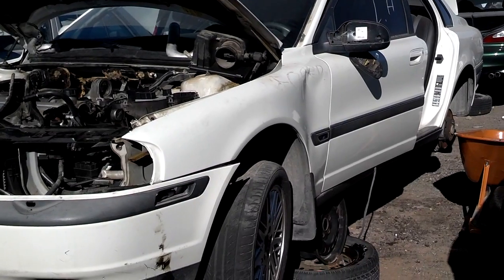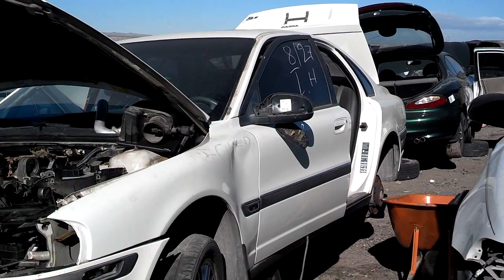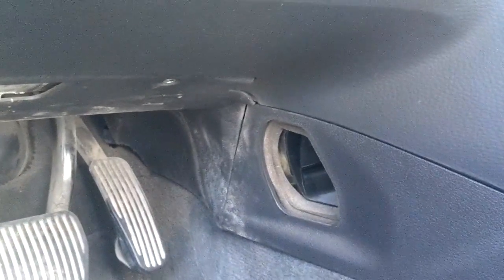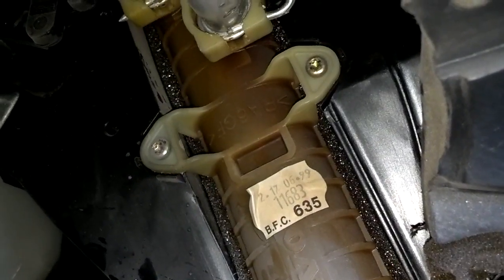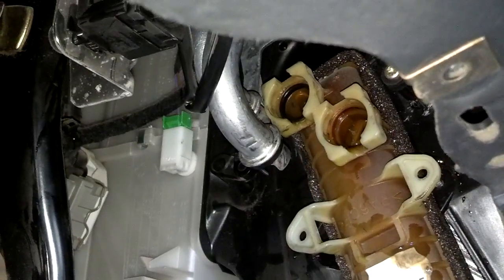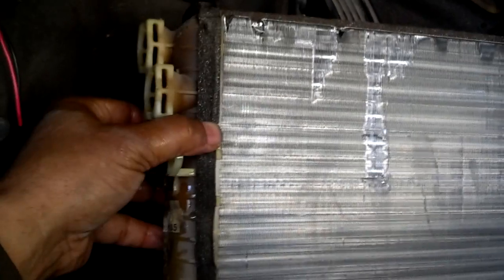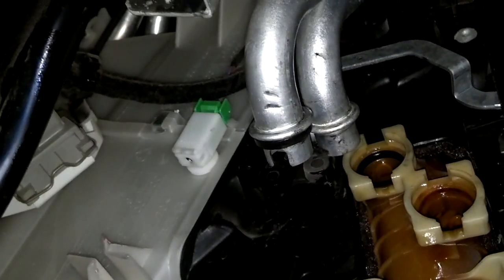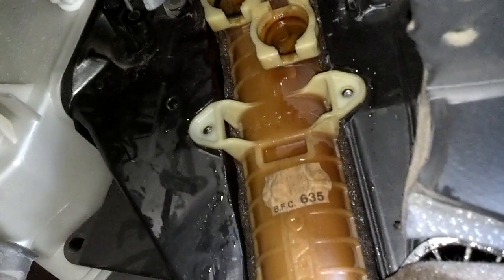How to repalce the heater core in the Volvo S80 vehicle. - VOTD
Heater Core Replacement: 30 to 60 minutes ($100 / $290 / $475)

NOTE: Purchase NEW pipe clips when you order a new core.

This video will show you how I got the heater core out of the Volvo S80. I believe this process will work with the S80's from 1999 through 2006. The cores range from $95 to $325. I have no experience with any of the cores or the replacement process outside of this video.